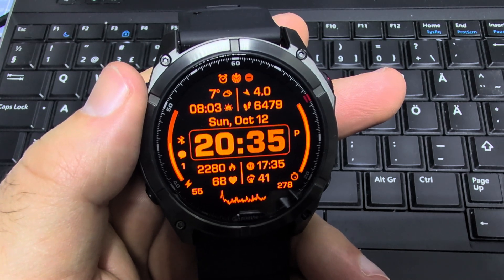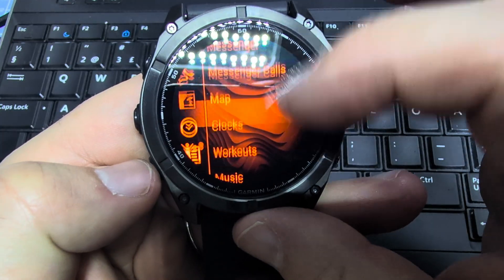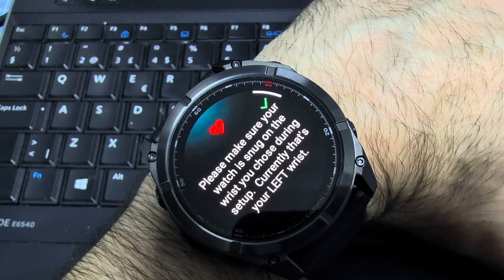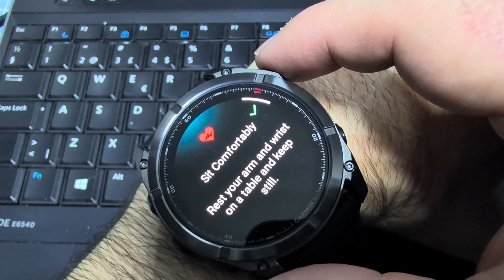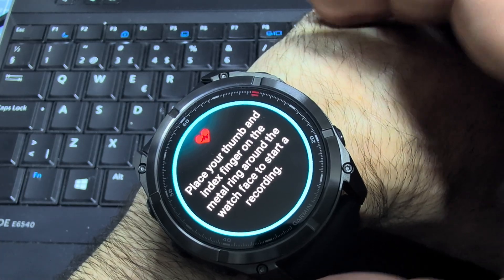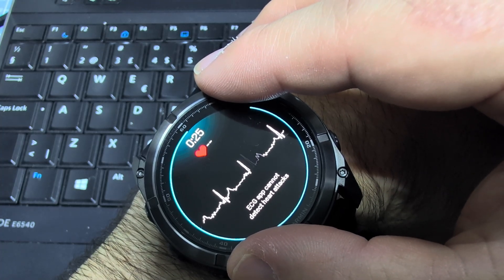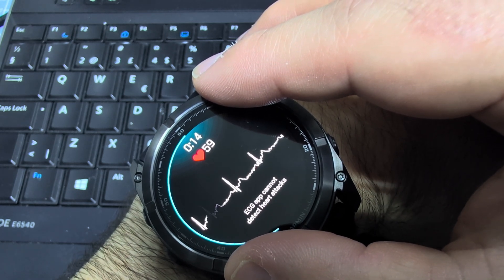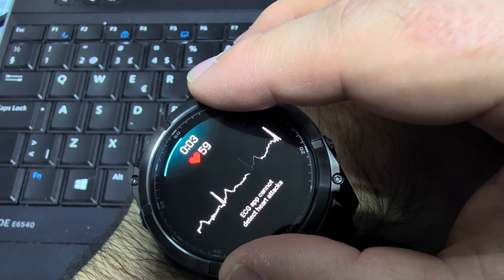Garmin Fenix 8 Pro ECG App Demo | How to Record an Electrocardiogram (Step-by-Step)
In this video, I walk you through how the Electrocardiogram (ECG) app works on the Garmin Fenix 8 Pro. You’ll see exactly how to start an ECG recording, how to position your hands, and what the results look like once the measurement is complete.

👉 Note: The ECG app cannot detect heart attacks or other medical emergencies. Always contact emergency services if you experience concerning symptoms.